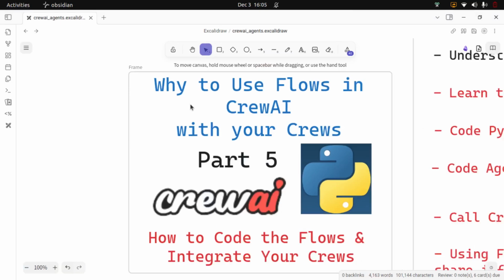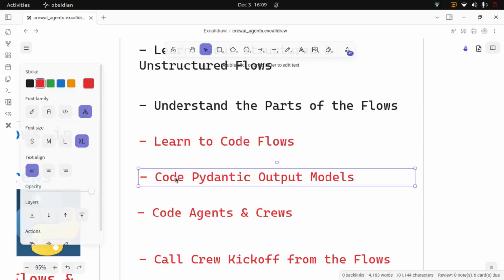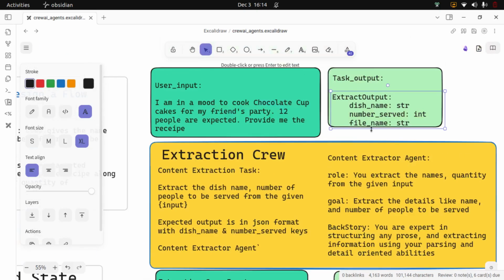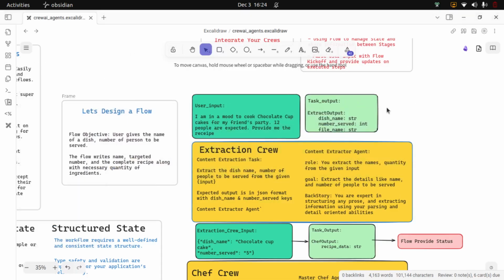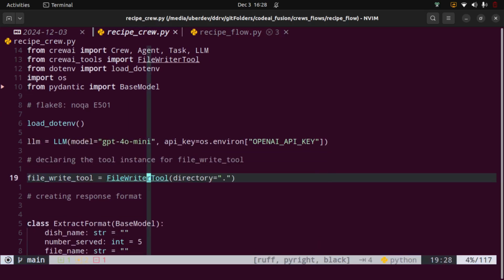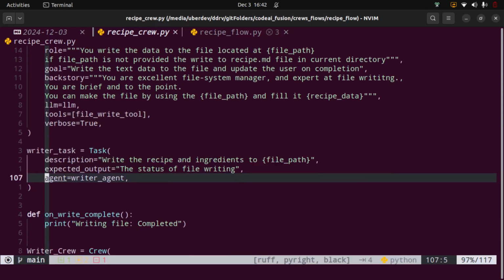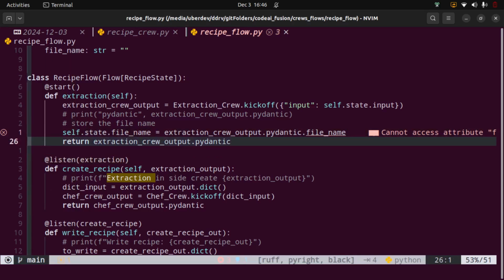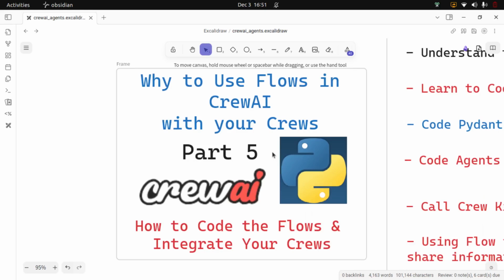Why to Use Flows in CrewAI with your Crews | How to Code the Flows & Integrate Your Crews | Part5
We will review the below content in this Video

 - Learn about Structured & Unstructured Flows
- Understand the Parts of the Flows
- Why Learn to Code Flows
- Code Pydantic Output Tasks
- Code Agents & Crews
- Call Crew Kickoff from the Flows
- Using Flow to Manage State and share information between Stages
- Parse User input with Flow Kickoff and provide updates on executed steps

chapter:
0:00 Intro
0:45 Setting up Stage in Windsurf
4:15 Review the next steps
5:20 Importance of Structured Output
7:00 Review Flow Diagram with Pydantic Output in Tasks
9:30 Its important practice creating flows
11:00 CrewAI Recipe flow Demo
12:30 Recovering the Write Tool Error
13:45 Breaking the Complex Problem
15:00 Seperating Concerns with Flows States
17:10 Reviewing the Recipe Crew Python Code
20:30 Getting clear understanding with Verbose output
22:00 Purpose of File Writing Tool
23:00 How Crew without Agents still works
23:55 Reviewing Recipe Flow Python Code
25:35 State in Flow is Cache to Store data
26:00 Return of Methods go to next "Listening" Methods
28:00 Using State in Writing the File
29:30 Flow is Finite State Machine
30:20 Flow Kickoff
31:10 Recap
31:40 Outro